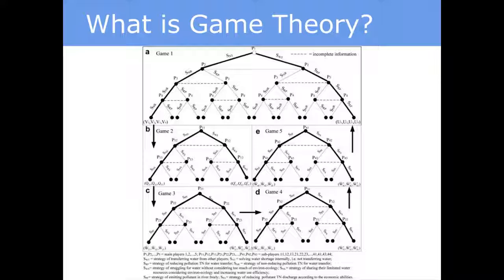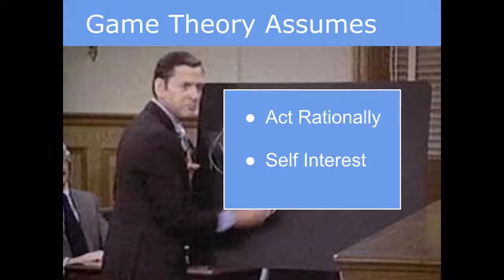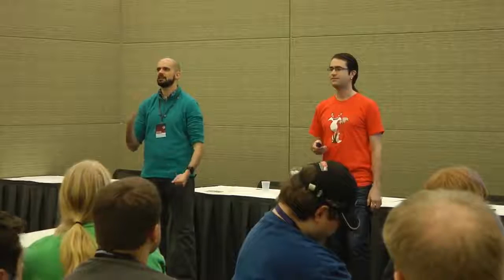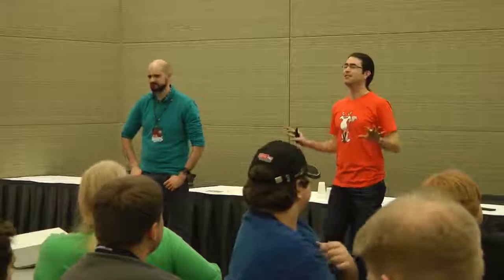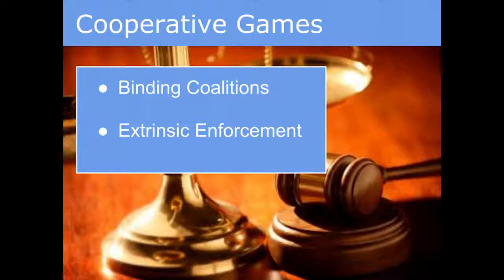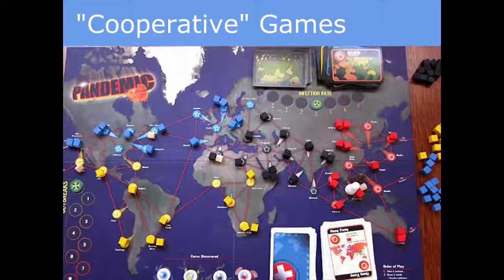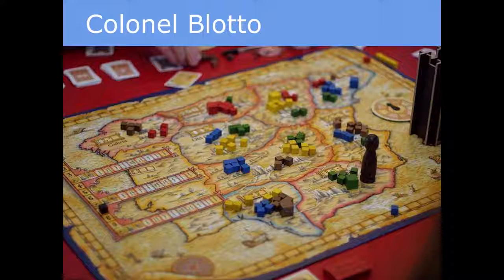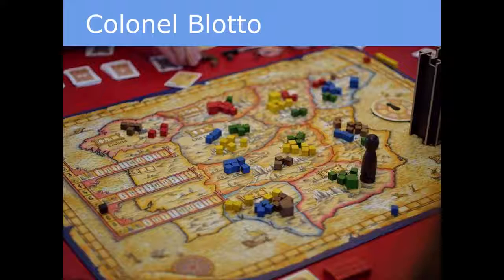Practical Game Theory